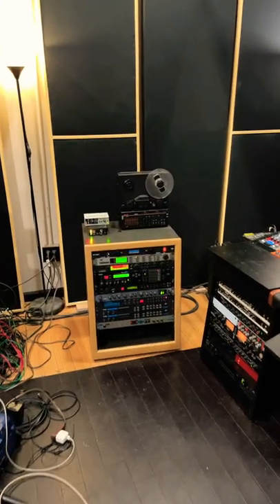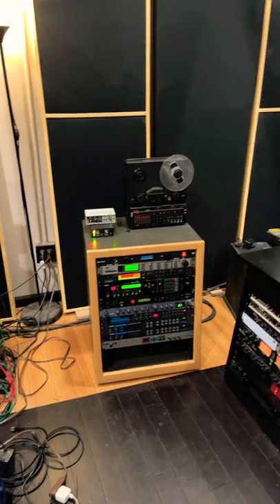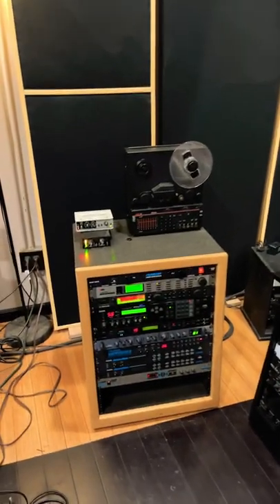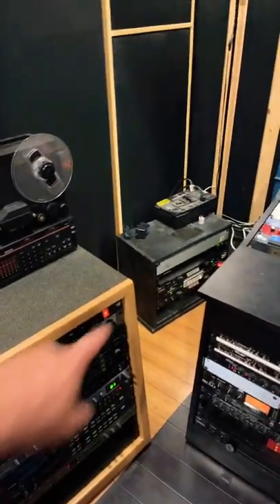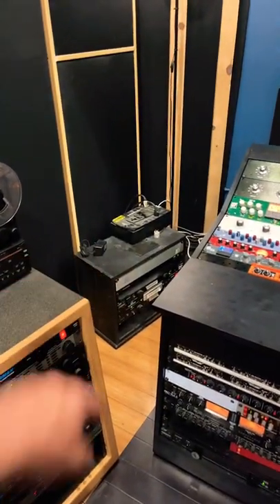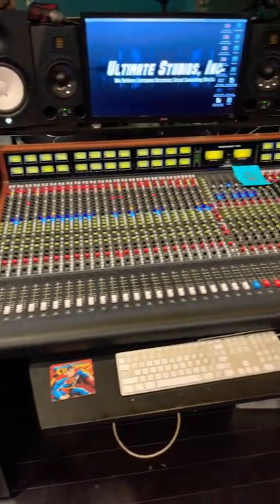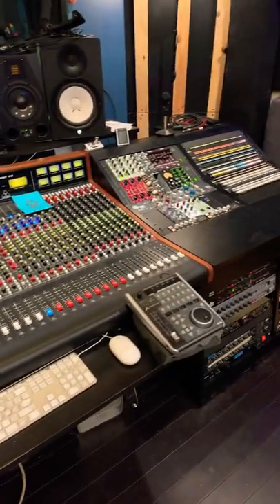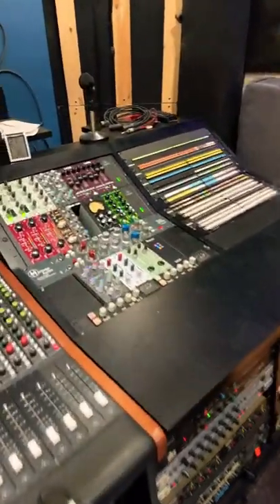Control Room Makeover PT2: powered up!